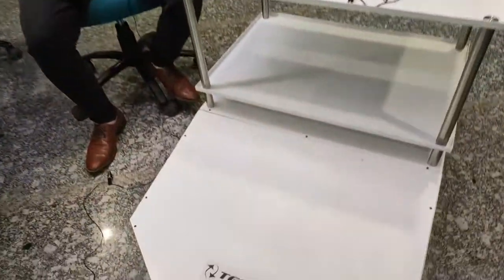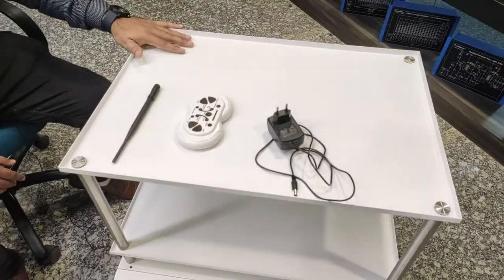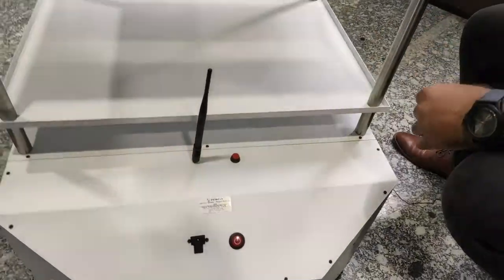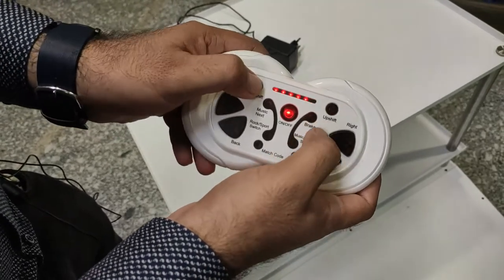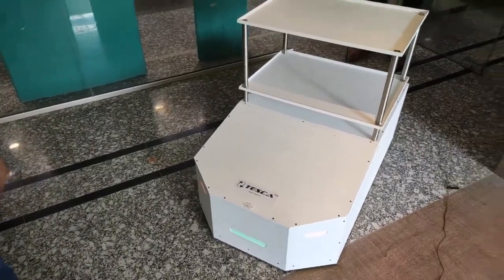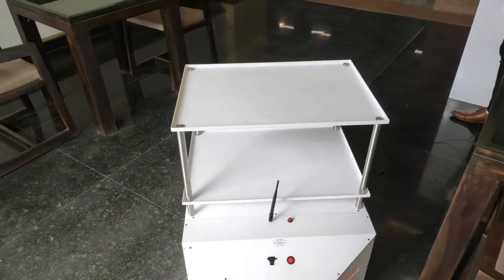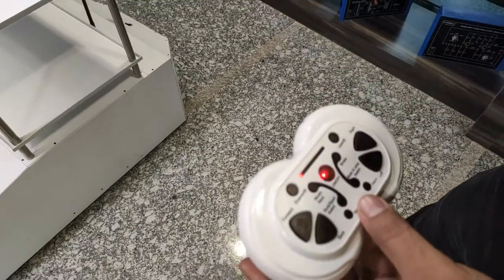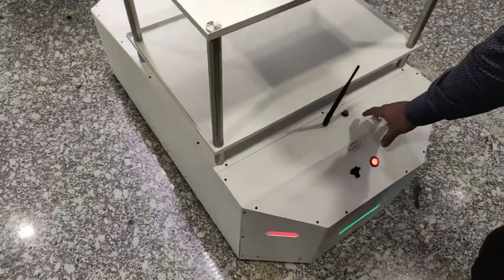Corona Patient Serving Cart - Tesca CS 111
In this video we described about Corona Patient Serving Cart.